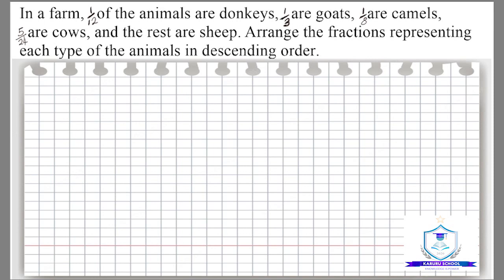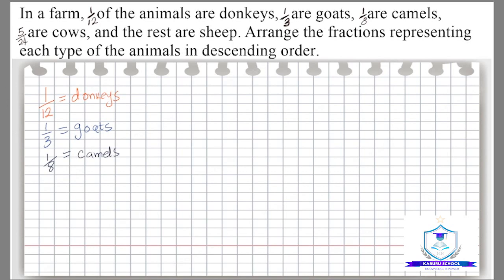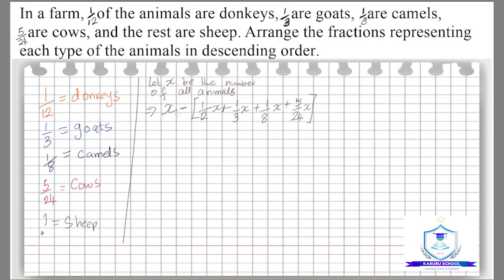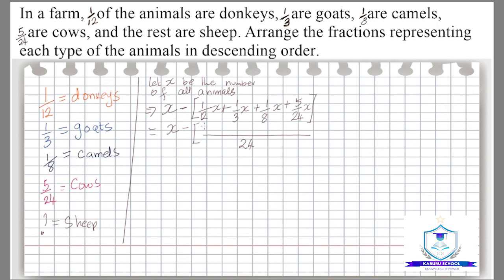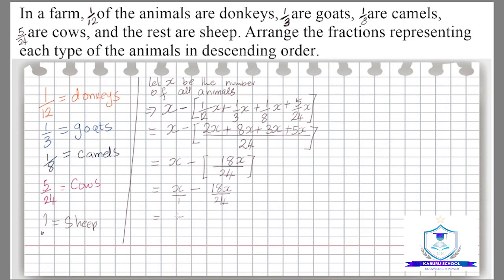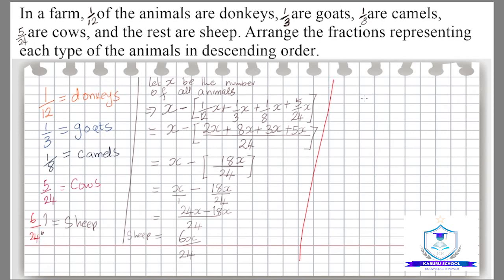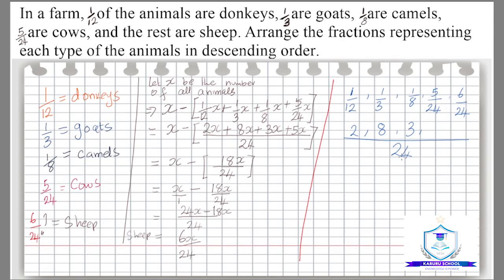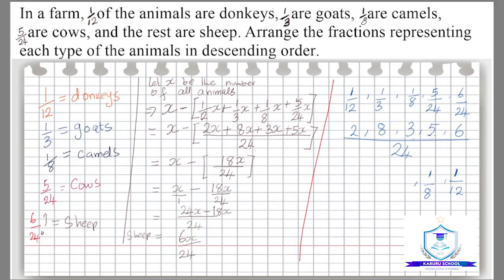Working with Fractions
Working with fractions can sometimes be difficult for some people especially when multiple concepts are intertwined. Today we explain the multiple concepts that are involved with working with fractions including multiplication of numbers, division of numbers, addition of numbers, and arrangement of numbers in descending order (from the largest to the smallest fraction).
Furthermore, we mention how the use of the Least Common Multiple (LCM) can be used to help in the comparisons of fractions determining which is the largest and which is the smallest fraction.

Here is the link to our presentation on how to find the LCM of multiple numbers used in this presentation.

I hope that you will find this presentation useful. Looking forward to seeing you in our next presentation.